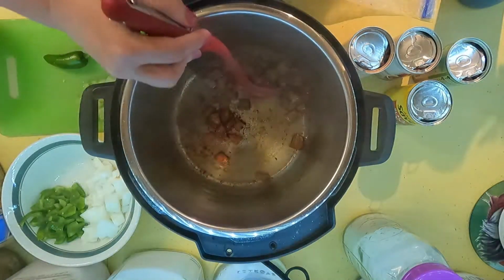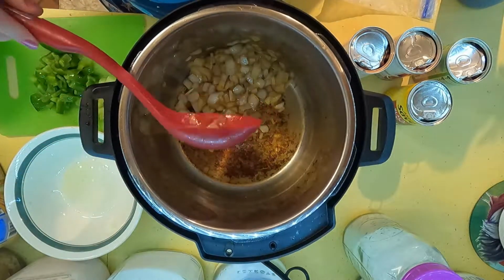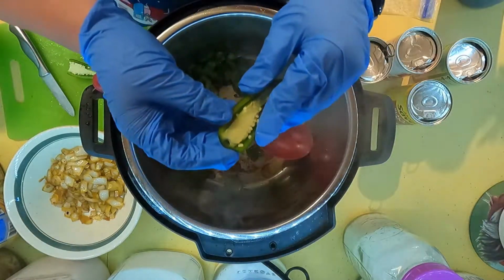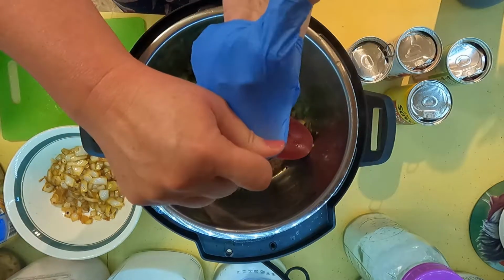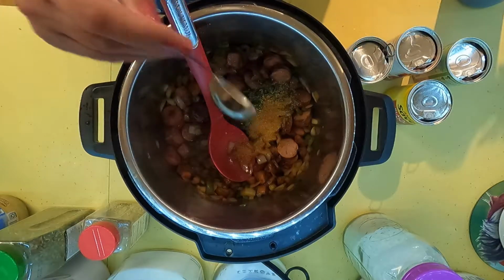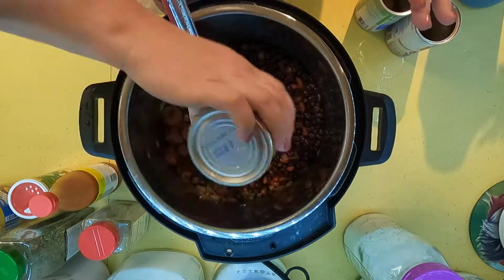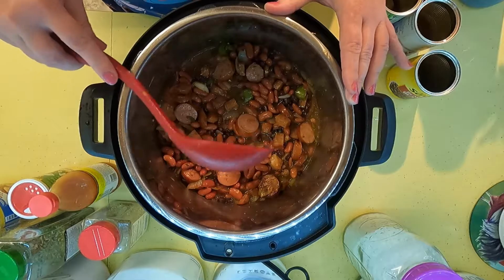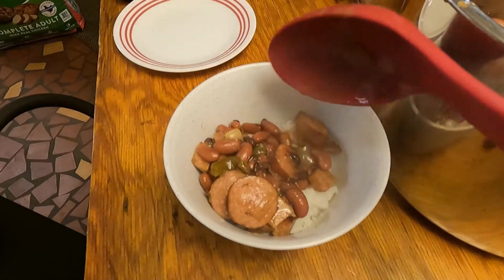Red Beans and Rice || Crocktober || Slow Cooker Meal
Here is my planner channel I don't PR for her, I just love her so here is Fran from @grandplans shop Amazon Storefront Here is the link to my blog where you can find the recipe printable

I would like to note that if you wanted to cook this on the Instant Pot setting you wouldn't have to cook it long because everything is pretty much cooked. I would say on manual for five to ten minutes would most likely work but I have not tried it. If you try it please let me know and if I try it I will let you guys know.

Here are some things I use to save money

You can speed up videos by clicking on the cog on the left bottom corner if you don't know. You can also slow them down. So, if I'm going to slow speed me up a little, or if I am going too fast slow me down. I want to thank everyone for your support of my channel.